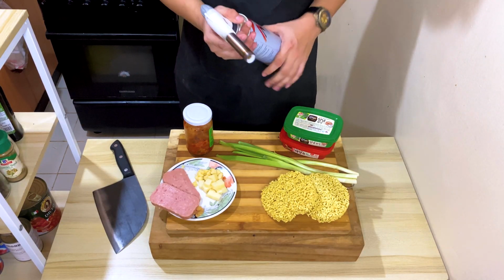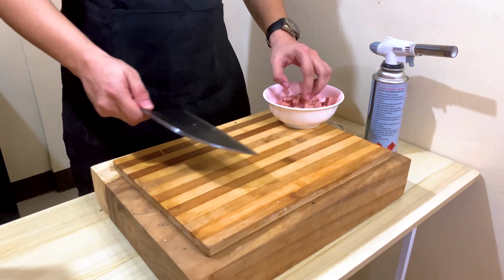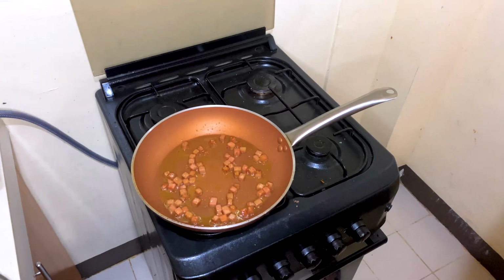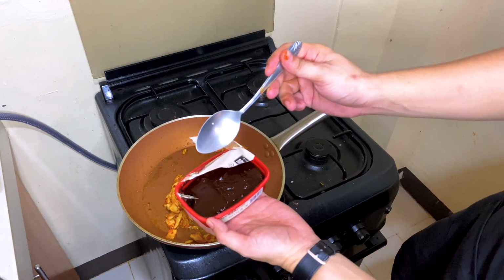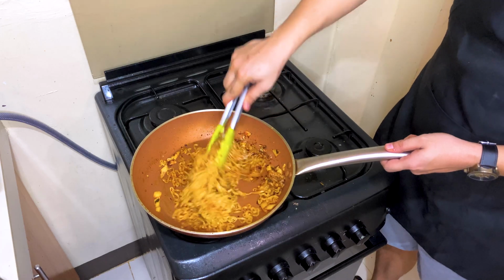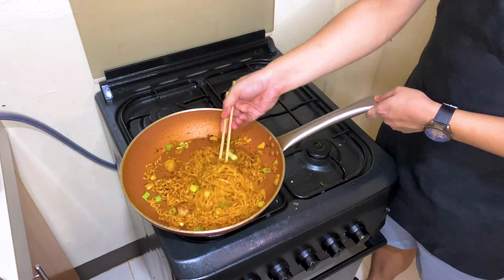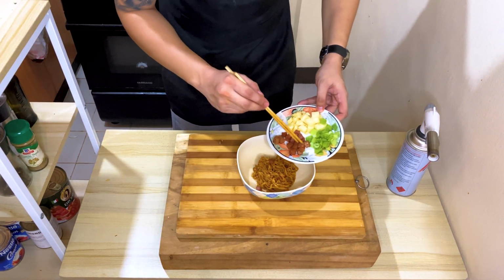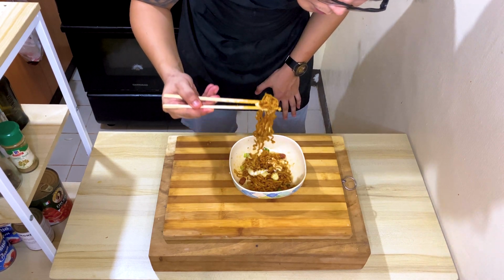DIY Food: Stir Fried Korean Noodles with Kimchi, Spam and Torched Cheese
We’re doing something Korean. I’ve had these dish from a street food stall in Korea years back. Of course I have no way of knowing the exact ingredients so this is my best approximation of how to cook it. It’s the purpose of this channel to recreate the food that we have tasted from our travels. This is very nostalgic especially right now that we are in the pandemic. I am pretty sure that a lot of people like me misses the thrill of going to different place and trying new food. Try this recipe and this way you get to taste Korea at the comfort and safety of your home. Let’s all eat our way into this pandemic. Keep safe and Cheers everyone